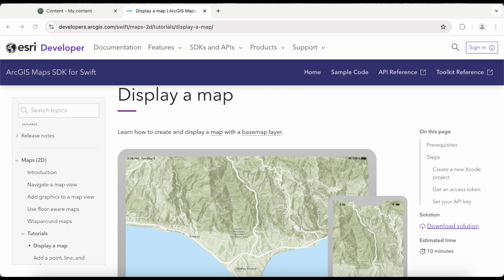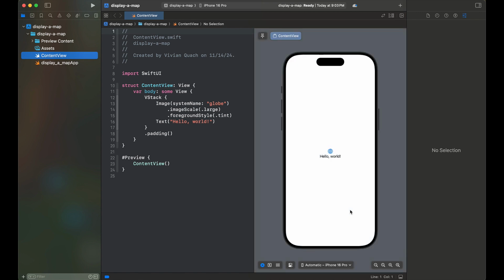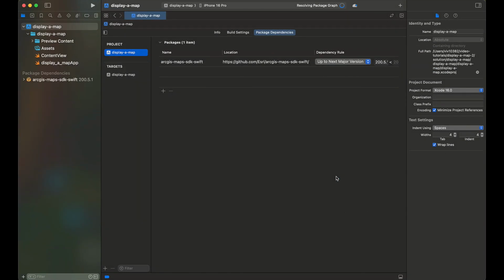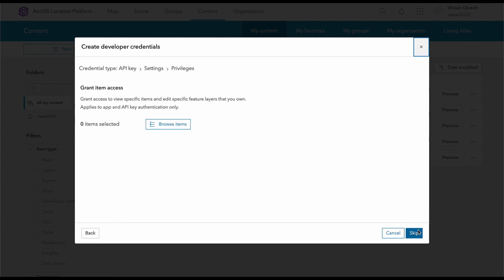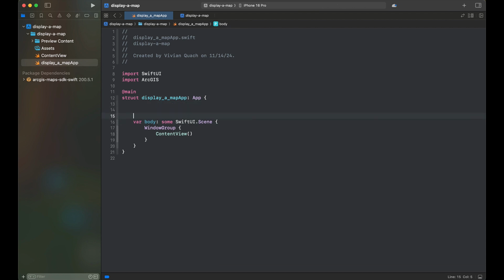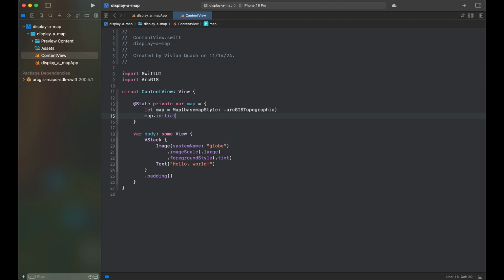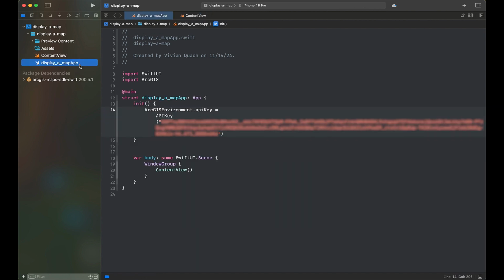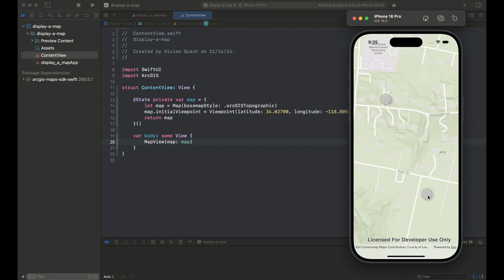ArcGIS Maps SDK for Swift: Display a map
Learn how to display a map using ArcGIS Maps SDK for Swift! Team member Vivian shows how to add a the SDK to your project, create an API key, and start coding.

🕑 Chapters
00:00 - Intro
00:32 - Create a new project
00:52 - Add the SDK
01:26 - Get an access token
02:16 - Create a map
03:29 - Add a map view
03:56 - Run the app